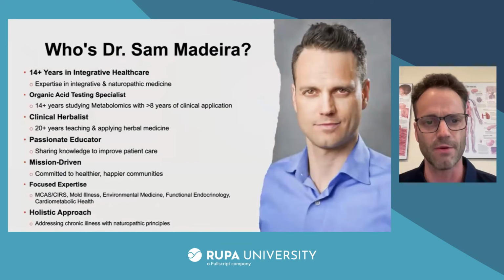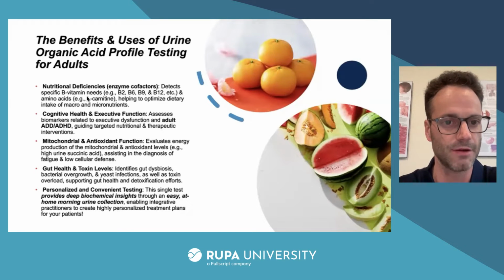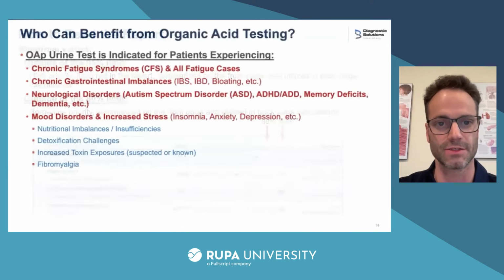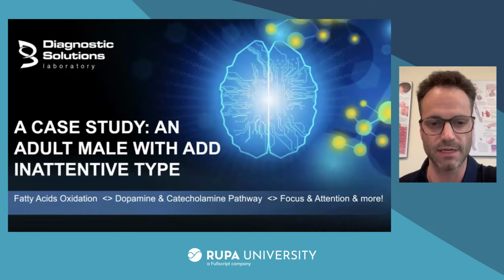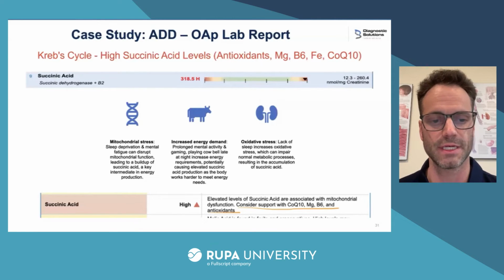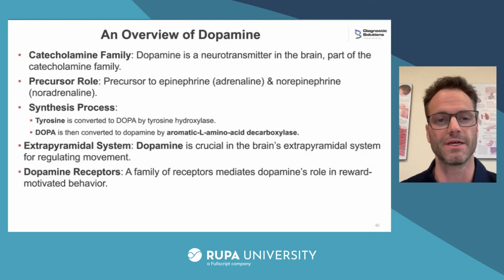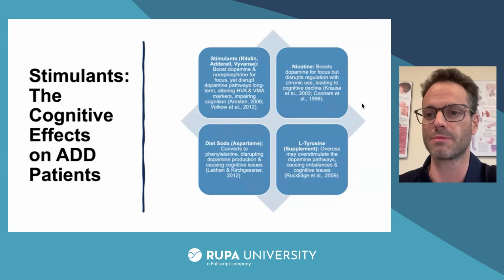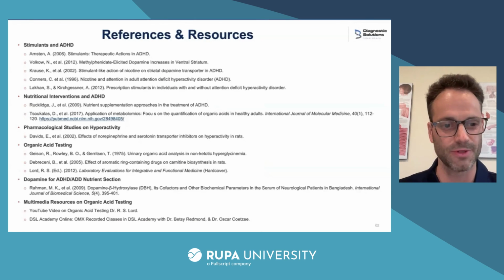Unlock ADD Insights Via Organic Acid Testing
Do you order lab tests for your medical practice? Well Rupa Health is the #1 place to order lab tests and it is free to sign up! to be able to order, manage, and track your results from 30+ different labs!

Join Dr. Sam Madeira, a trusted naturopathic physician and expert in functional medicine, as he explores how Organic Acid Testing can unlock crucial insights into ADD 🧠.

In this cutting-edge video, Dr. Madeira breaks down the science behind this innovative diagnostic tool, explaining how it reveals metabolic imbalances, neurotransmitter issues, and nutrient deficiencies—all essential for personalizing ADD treatment and improving focus naturally 🌿.

What's Inside:

* Dr. Madeira’s expert breakdown of Organic Acid Testing and its role in ADD care.
* The connection between metabolic health and mental clarity.
* Practical steps to use testing insights for better focus and well-being.

Whether you’re managing ADD or supporting a loved one, this video provides smart, friendly, and actionable guidance rooted in the latest advancements in holistic health. 🌟

Dr. Sam Madeira, NMD, is a highly respected naturopathic physician specializing in functional endocrinology and holistic wellness. With a patient-focused approach, he helps motivated individuals uncover root causes and achieve optimal health through innovative therapies like botanical medicine, peptide treatments, BHRT, nutrition, and mindfulness. A sought-after speaker and podcast host, Dr. Madeira is also an active member of esteemed medical organizations and has earned recognition as one of Seattle’s top naturopathic doctors. Beyond medicine, he enjoys outdoor adventures with his dog, Odin, and finding inspiration in nature.